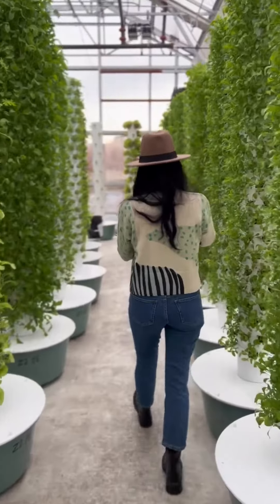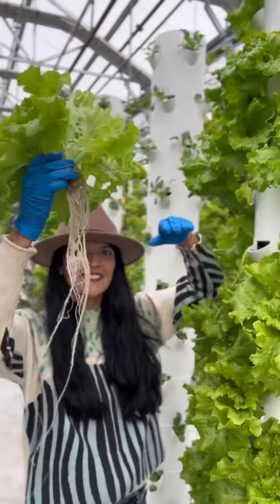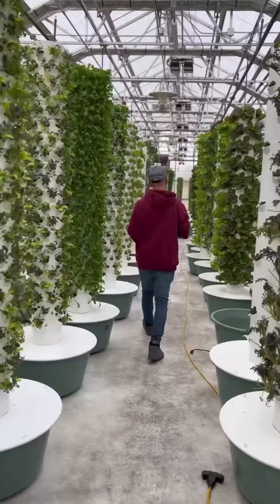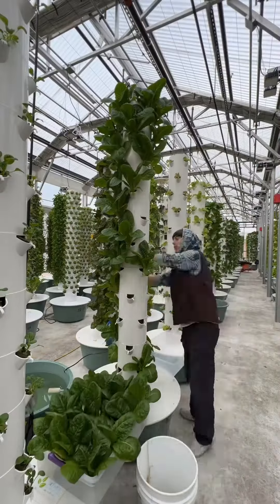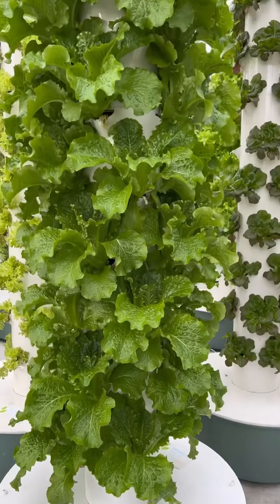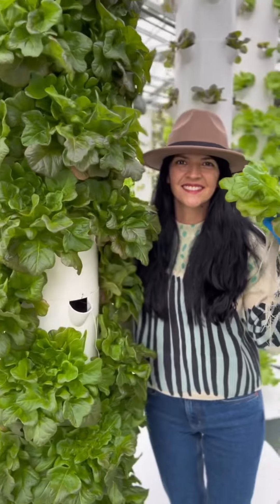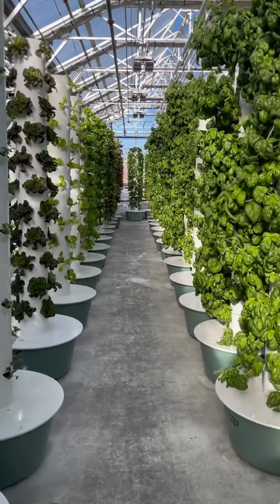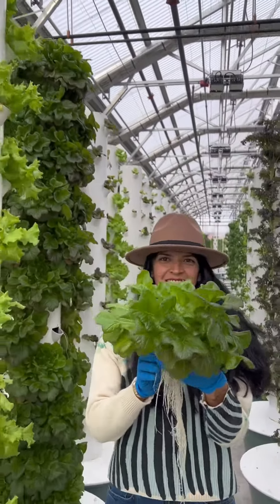Gardening ideas & Tips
Join us for exciting and engaging content that will entertain, educate, and inspire you. From captivating travel adventures to informative tutorials, we have something for everyone.

In our videos, you'll experience breathtaking landscapes, thrilling outdoor activities, and fascinating cultural experiences from around the world. Get inspired to embark on your own adventures and explore new destinations.

Our tutorials cover a wide range of topics, from DIY projects and cooking tips to beauty and fashion hacks. Learn new skills, get creative, and enhance your daily life with our helpful and practical guides.

Our channel is all about providing valuable and entertaining content that will enrich your life. Join us on this exciting journey, and let's explore the world together!